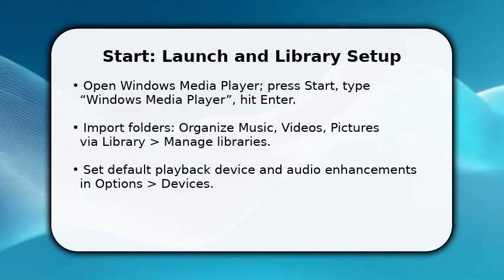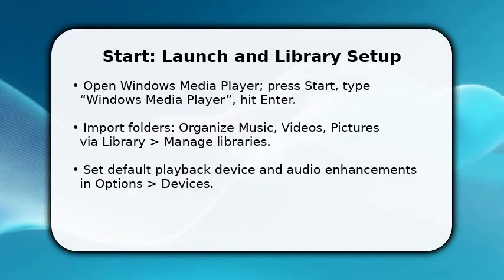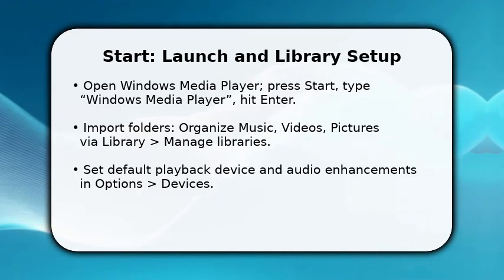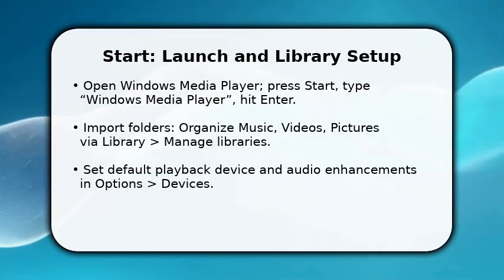How to Use Windows Media Player (full Guide)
How to Use Windows Media Player (full Guide) | 🔒 Surfshark VPN Deal — Stay private and secure. $1.99/mo + 3 Months Free ▸

Dive into the comprehensive guide on using Windows Media Player, from installation to advanced features. Learn shortcut keys and tips for enhanced playback experience.

Windows Media Player, installation instructions, playback controls, media management,